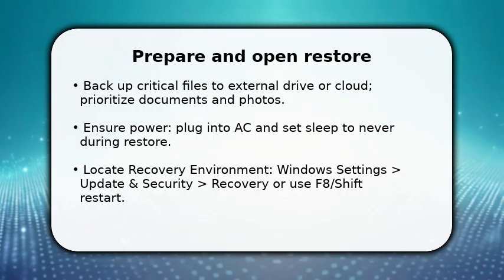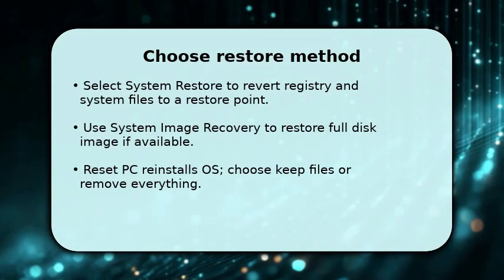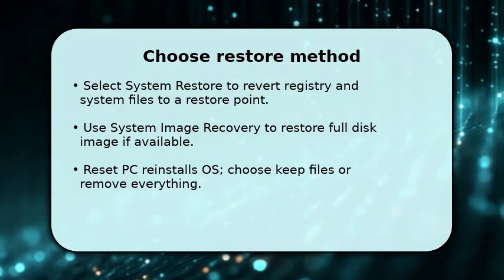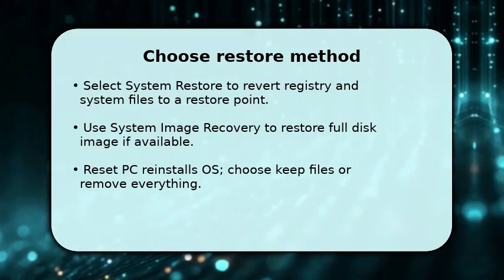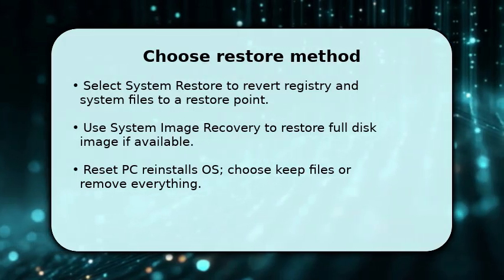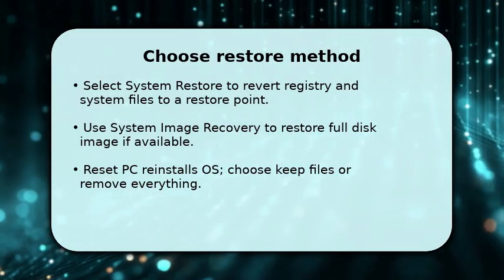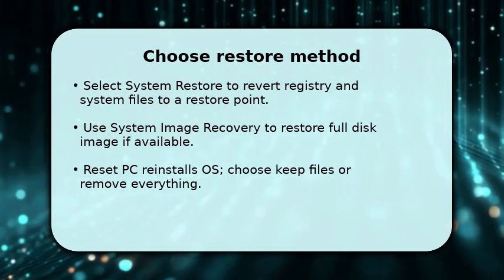How to System Restore Laptop - Easy Guide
How to System Restore Laptop - Easy Guide | 🔒 Surfshark VPN Deal — Stay private and secure. $1.99/mo + 3 Months Free ▸

Learn the step-bythy process of system restore on your laptop to fix issues and recover lost data. This easy guide walks you through selecting a restore point, initiating System Restore, and understanding its effects.